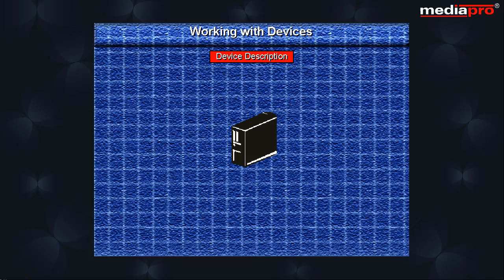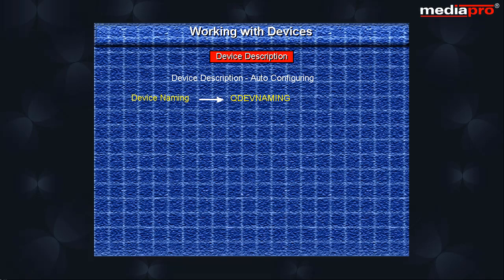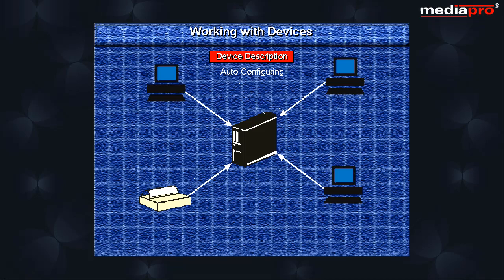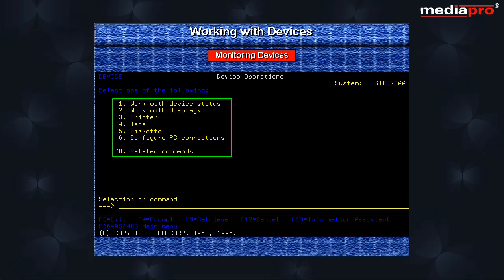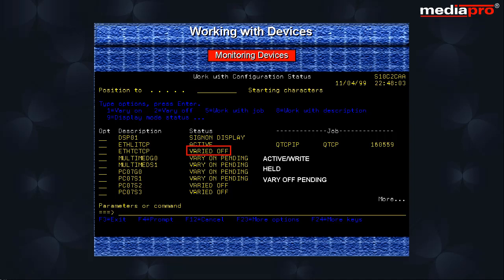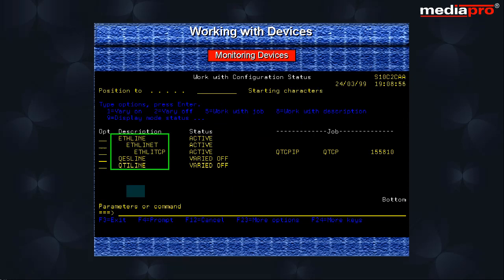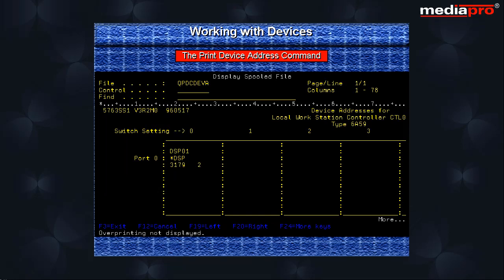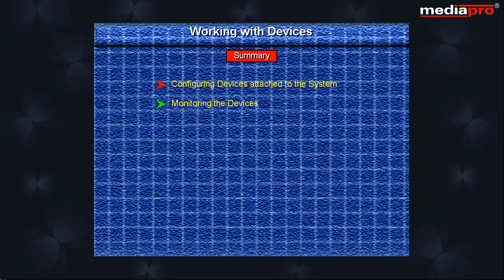Chapter 11 - Working with Devices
This course is intended for system operators and discusses the various steps involved in starting and stopping the system.  The learner is introduced to the control panel on the AS/400 as well as how to read and interpret the display on the control panel. The course discusses a fundamental AS/400 concept – IPL or Initial Program Load, and discusses the various types of IPL that can be used to power on the system. The course also discusses situations when an attended IPL would be required and details the steps involved in the same. The learner is also taken through the ‘Power On and Off tasks menu’ that can be used to schedule automatic/specific ‘power on’ and ‘power off’ schedules’. The course discusses the various system values that are specific to IPL, and also talks about the system values that may be required to be changed during an attended IPL. Finally the course talks about powering down the system, the various tasks that need to be performed before the system could be powered down as well the different methods by which the system can be powered down.